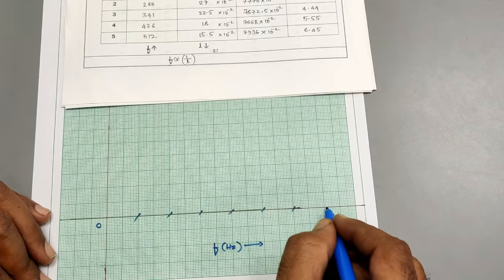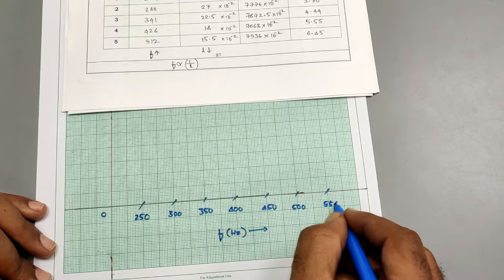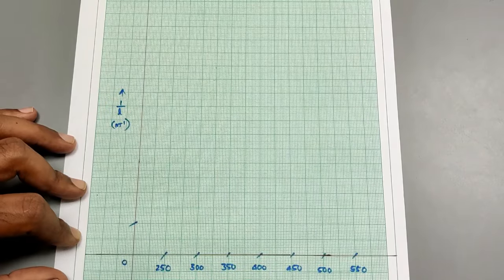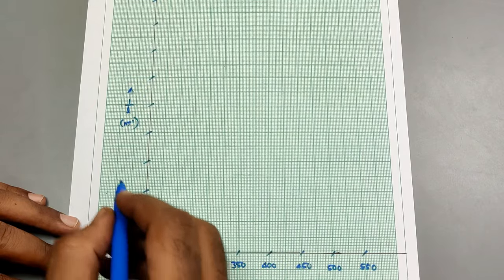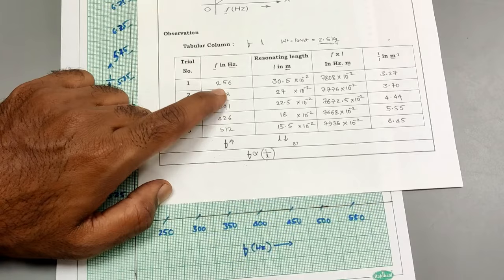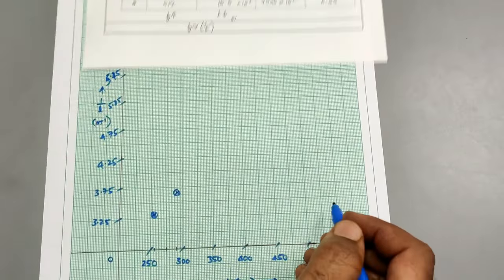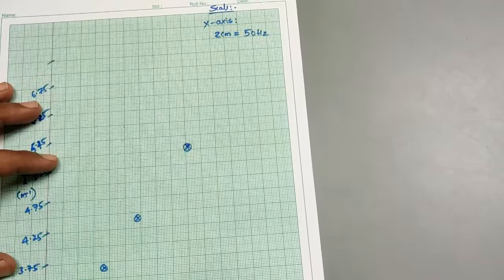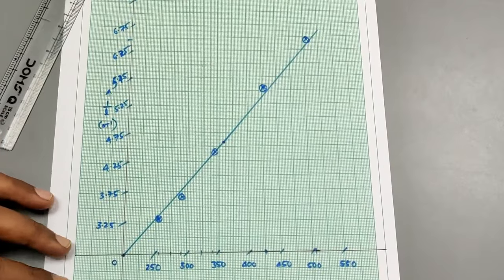SONOMETER 1 | 1st PUC Physics Practicals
Experiment : SONOMETER, 1st Physics Lab.